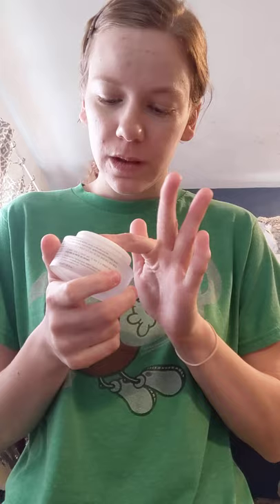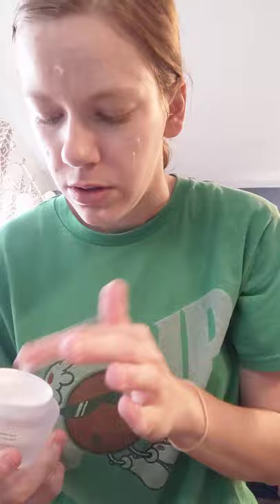My Monat Skin Care